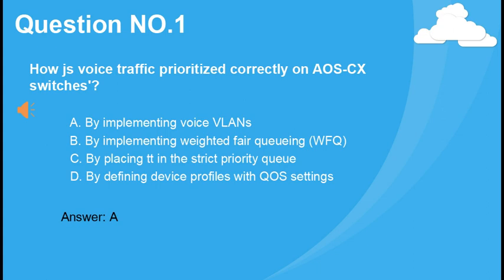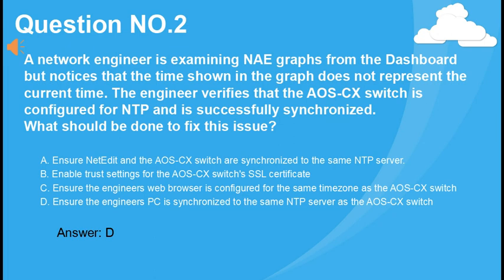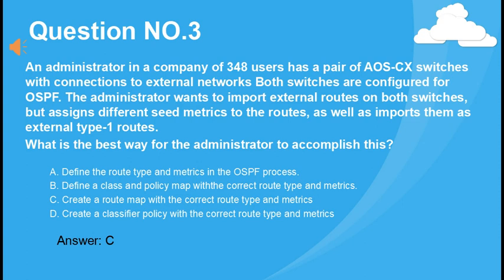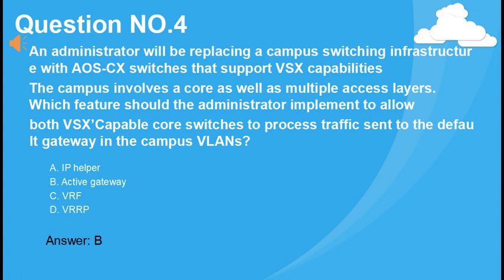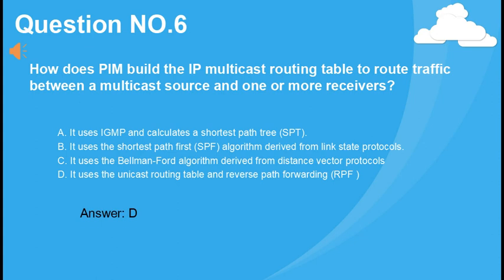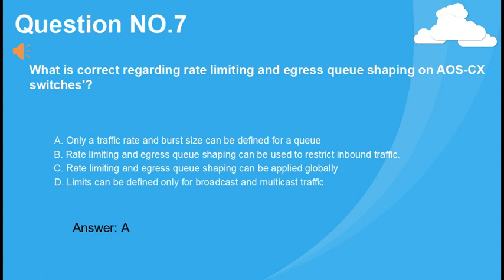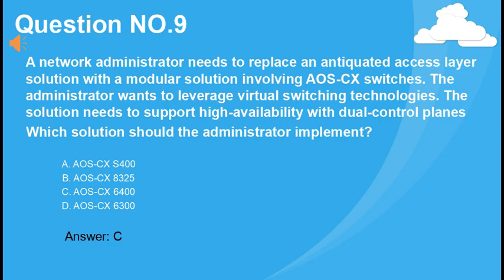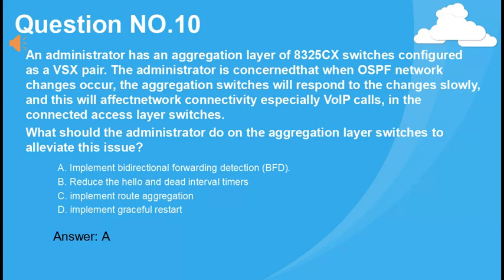Aruba Certified Switching Professional HPE6-A73 Dumps Questions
HPE6-A73 Aruba Certified Switching Professional Exam tests the skills necessary to implement and operate enterprise-level Aruba campus switching solutions. According to the actual HPE6-A73 exam objectives and topics, we have released new HPE6-A73 exam dumps with the real questions and accurate answers. We ensure that you can pass Aruba Certified Switching Professional Exam HPE6-A73 smoothly.